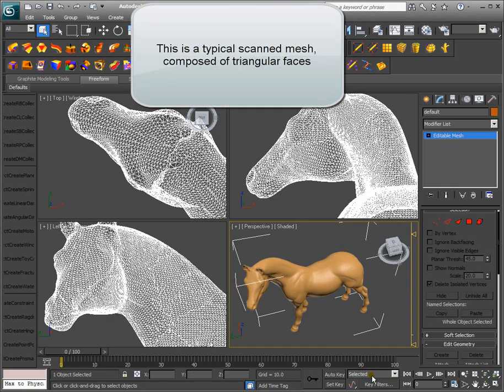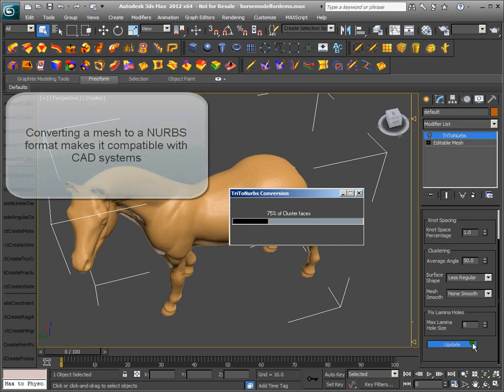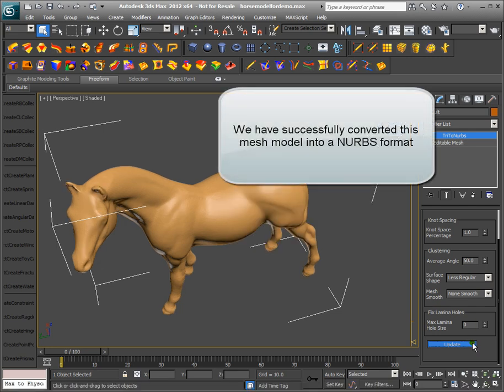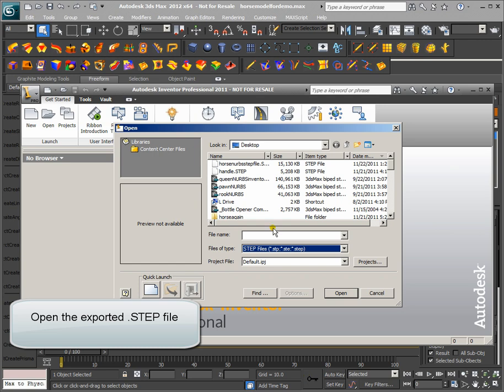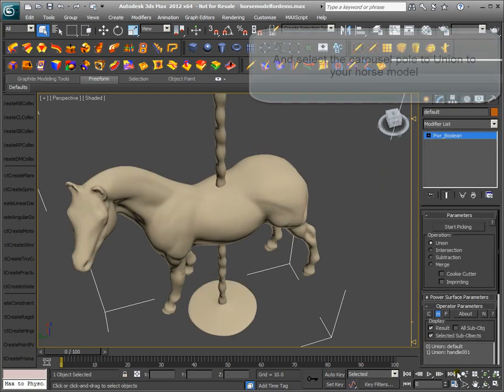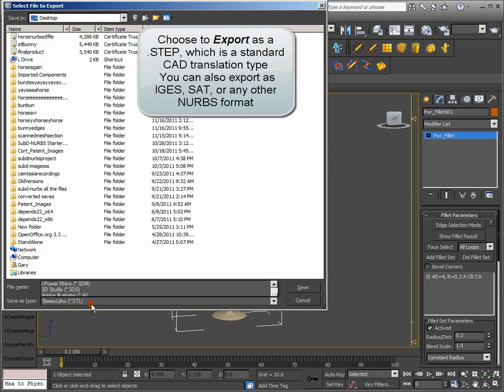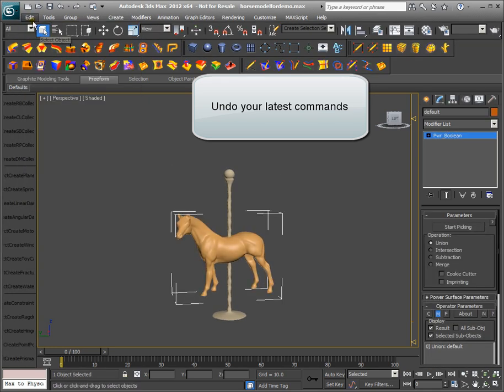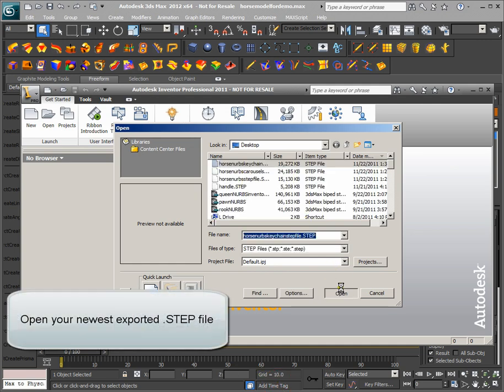Convert Scanned Mesh Models into CAD (NURBS)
• Convert scanned (mesh) models into precise CAD (NURBS) models

• Apply various NURBS operations to the converted model

• Read various form of the model into CAD systems